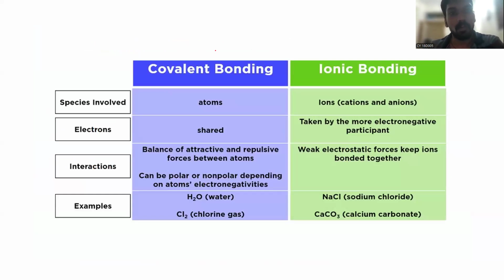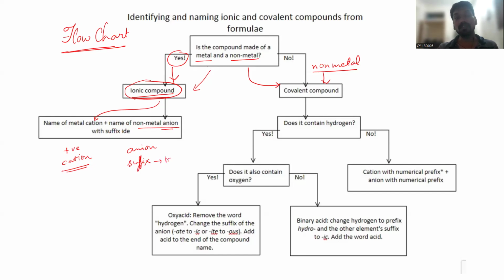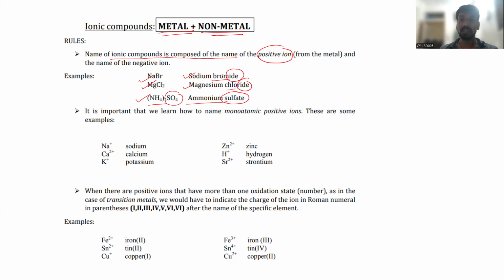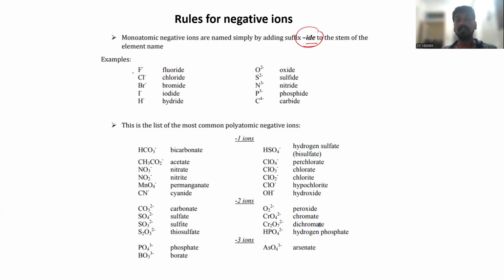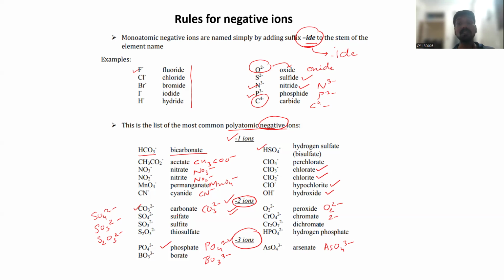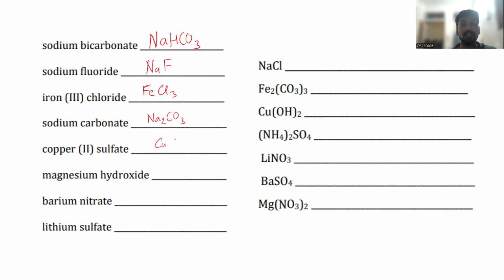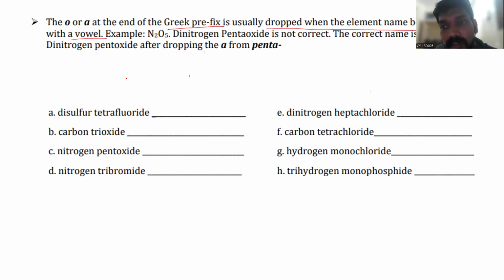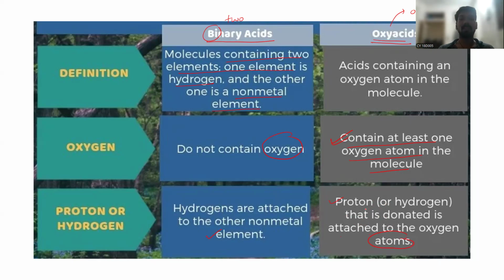Naming Ionic and Covalent Compounds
This video will provide a basic understanding of the nomenclature of ionic and covalent compounds.